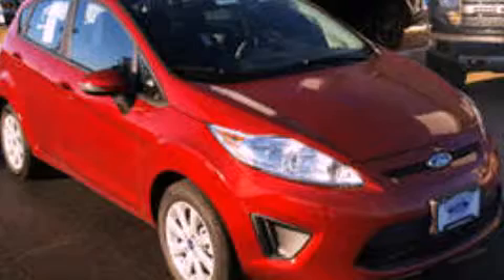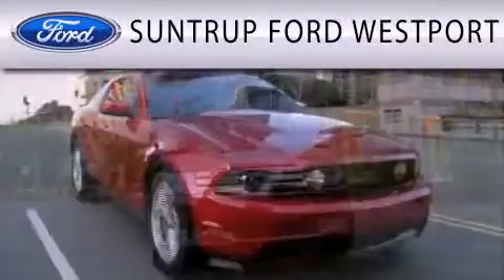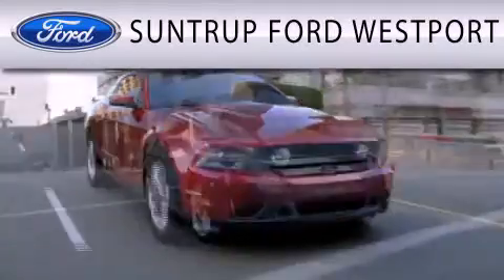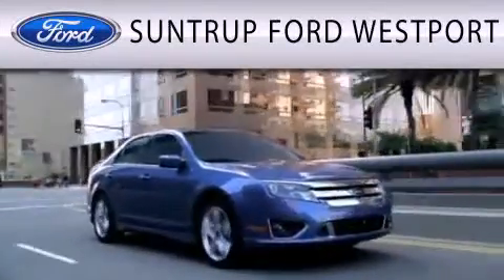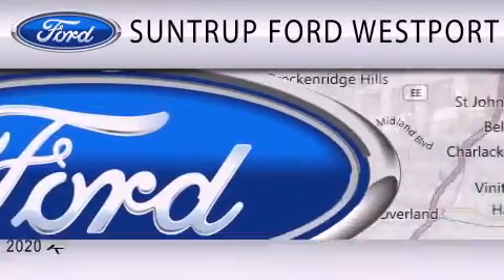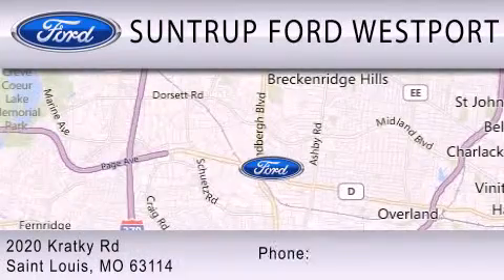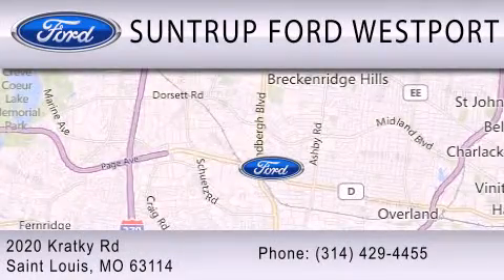2013 FORD FIESTA St. Louis MO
Year : 2013
 Make : FORD
 Model : FIESTA
 Engine : 1.6L I4 16V MPFI DOHC
 Trans . : AUTOMATIC
 Exterior : RUBY RED METALLIC
 Miles : 6
 Interior : BLACK